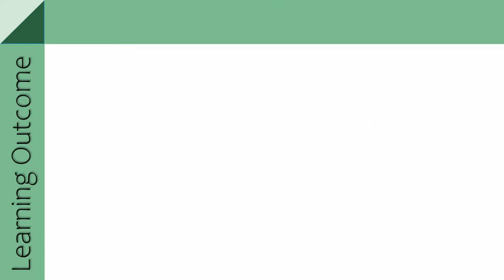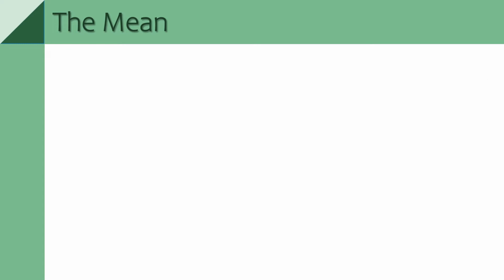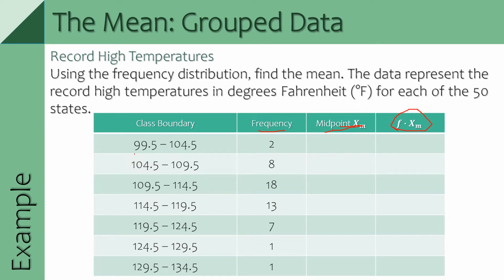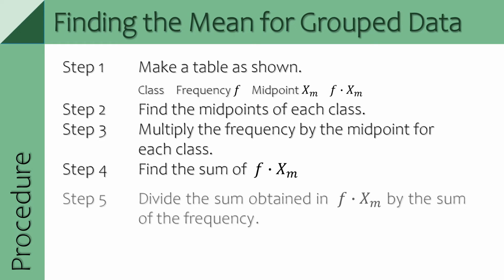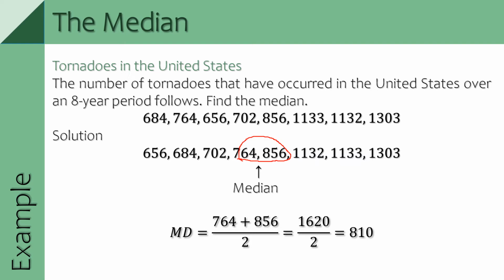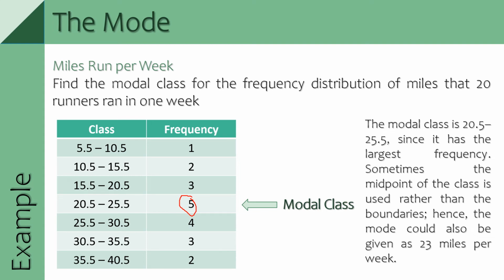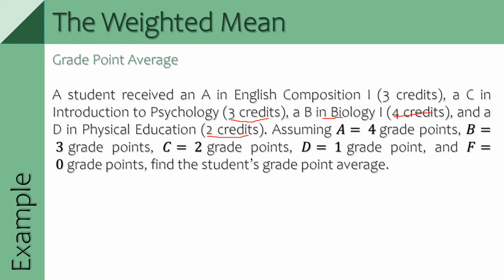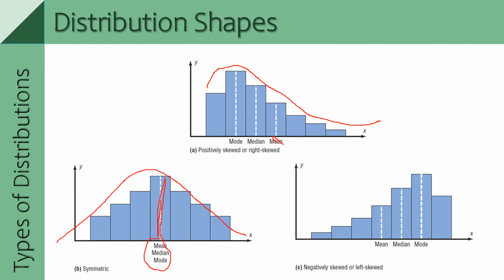3 1 MEASURE OF CENTRAL TENDENCY